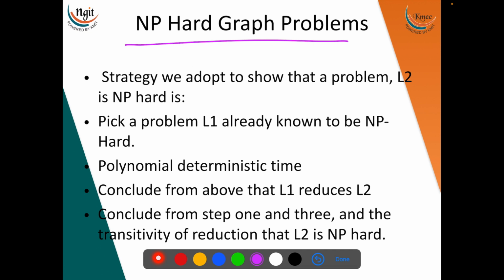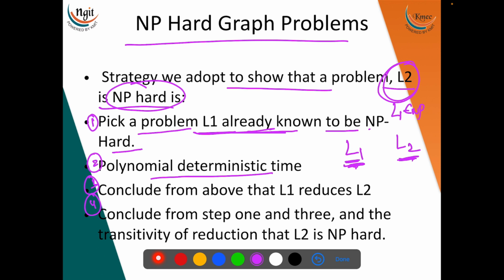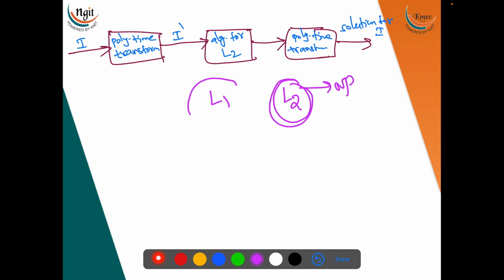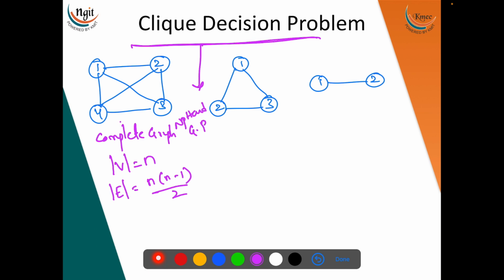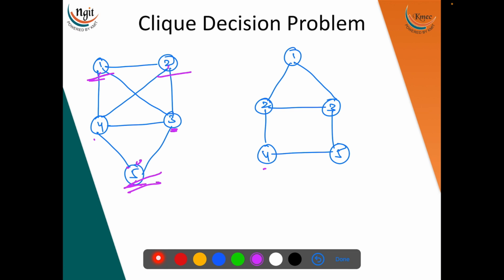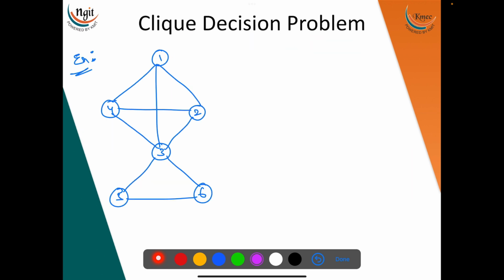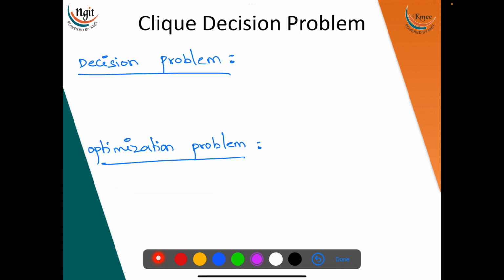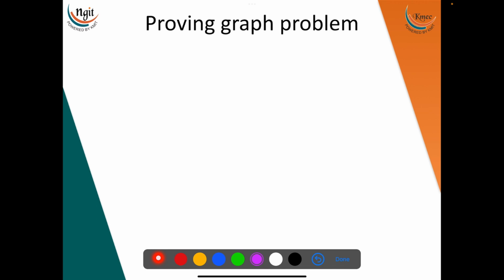5. 5. 1 NP Hard Graph Problems